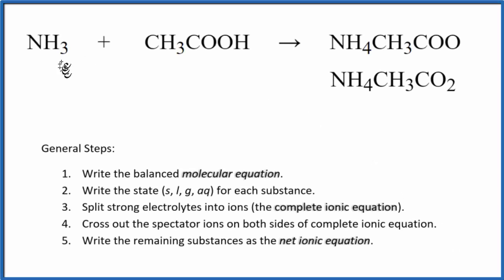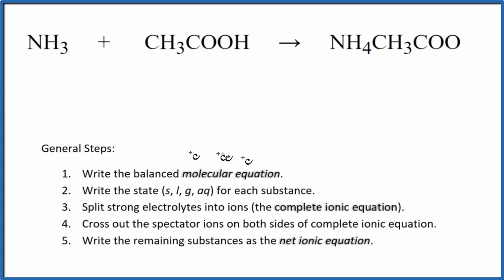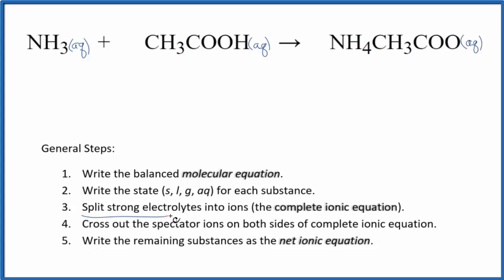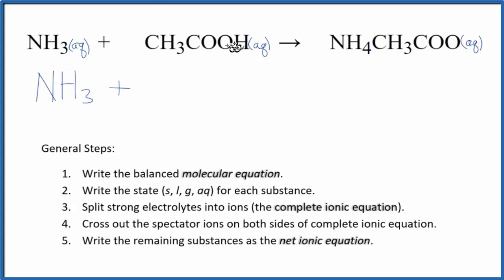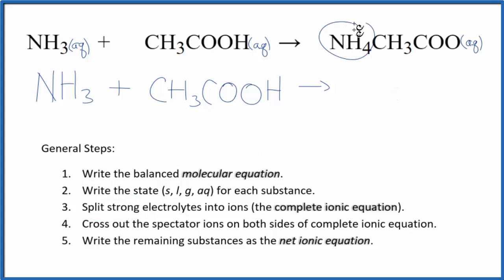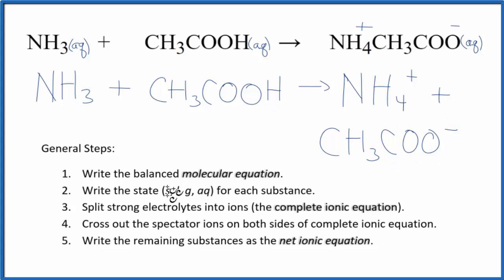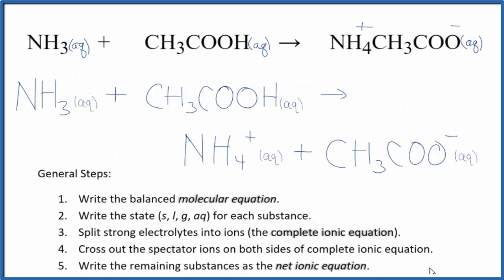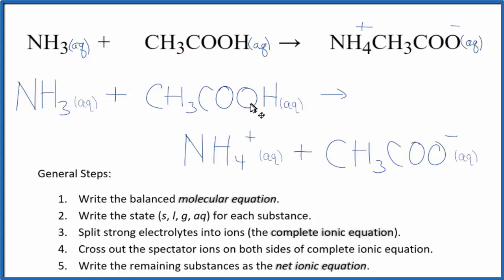How to Write the Net Ionic Equation for NH3 + CH3COOH = NH4CH3COO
There are three main steps for writing the net ionic equation for NH3 + CH3COOH = NH4CH3COO (Ammonia + Acetic acid). First, we balance the molecular equation.

Important Skills

More Practice

General Steps:

1. Write the balanced molecular equation.
2. Write the state (s, l, g, aq) for each substance.
3. Split soluble compounds into ions (the complete ionic equation).
4. Cross out the spectator ions on both sides of complete ionic equation.
5. Write the remaining substances as the net ionic equation.